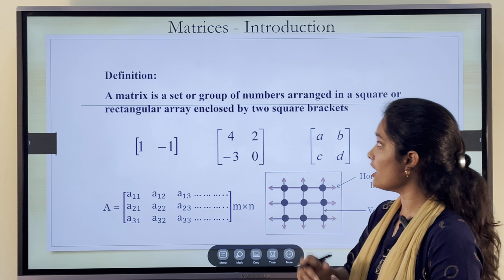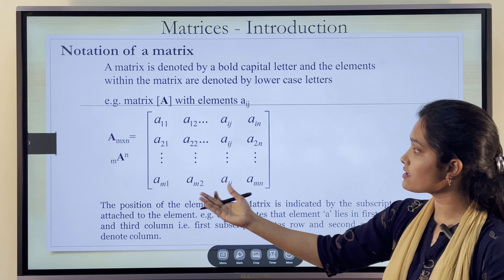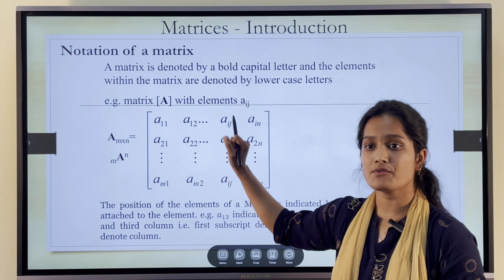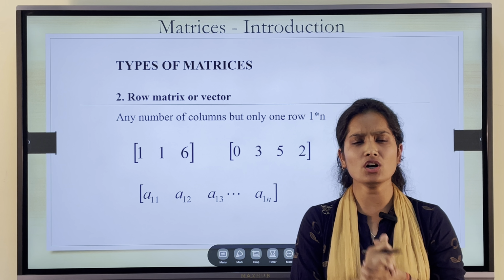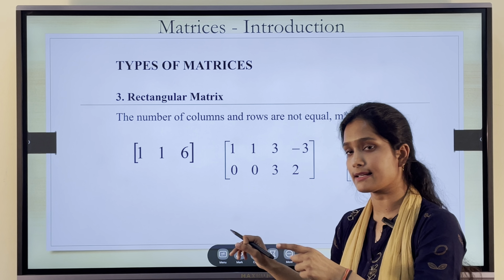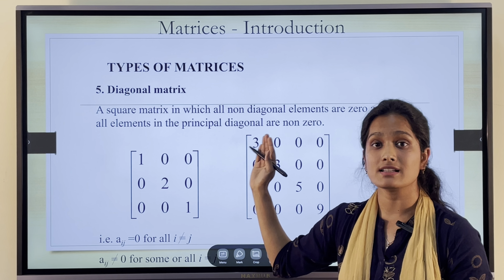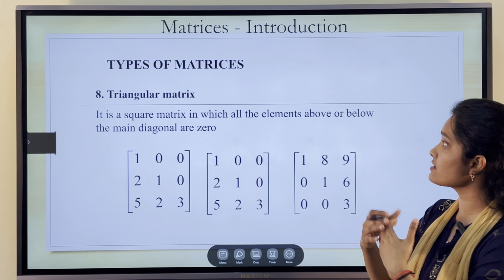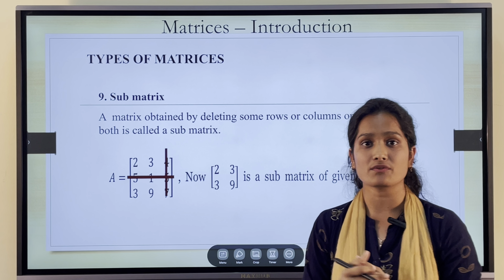Matrices | Ms Aneesha Jain | Department of Economics| St. Xavier's College Jaipur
An Introduction to Matrices